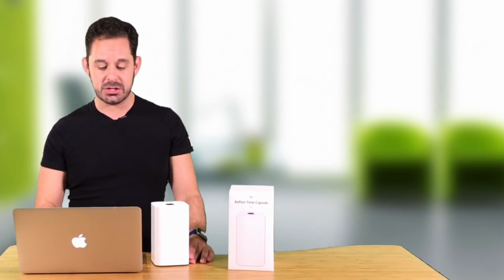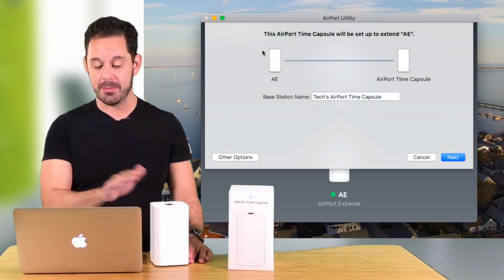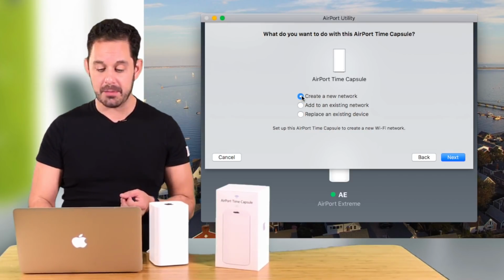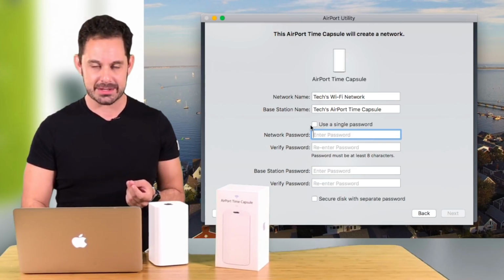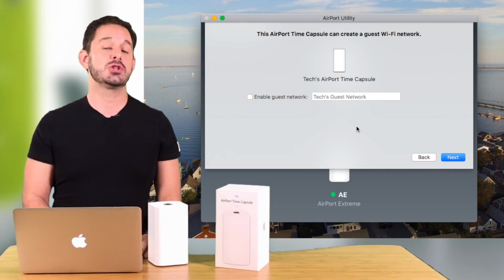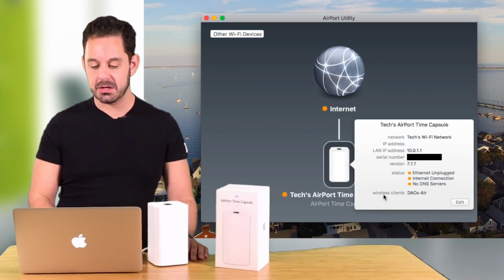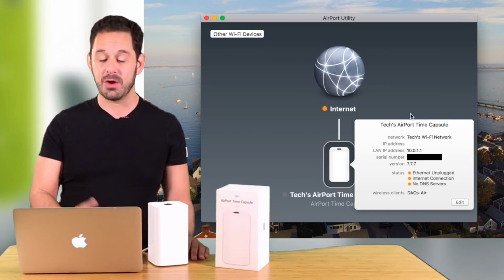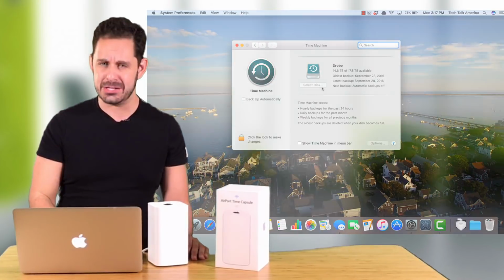How to Setup An Airport Time Capsule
Need to backup your Mac? In this tutorial we'll show you how to do it with the Apple Airport Time Capsule. If you don't own one already they come in 2tb and 3tb sizes and you can get them

Link to App to Setup via iPhone/iPad (USA link)

What we love about the Airport Time Capsule is it performs two tasks incredibly well; providing you with a wireless network with exceptional range that seldom needs to be boosted (but can be if necessary) and also it will backup multiple Apple computers wirelessly. Typically one Time Capsule will provide wifi for approximately 2,000 square feet. If that doesn't cut it, you can add an additional Airport Extreme or Airport Express to act as a booster. Links to both of those below...

If you'd like to change the schedule of when your Time Capsule backs up, check out our class